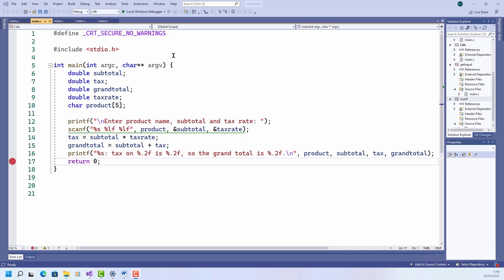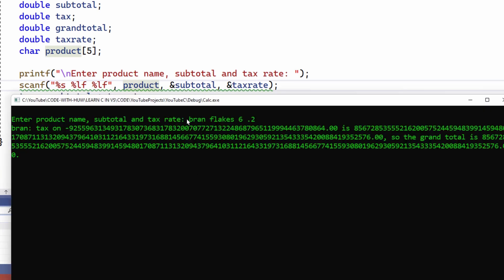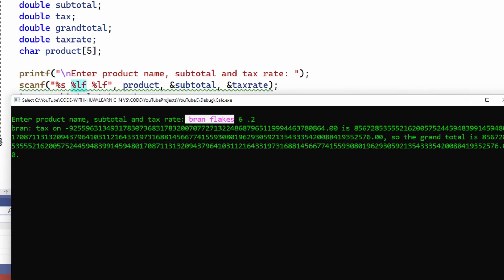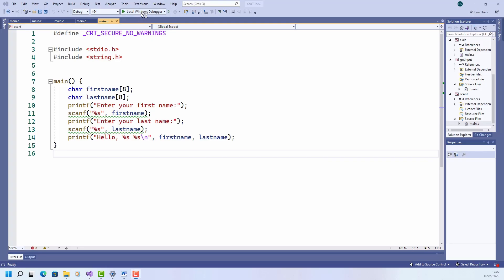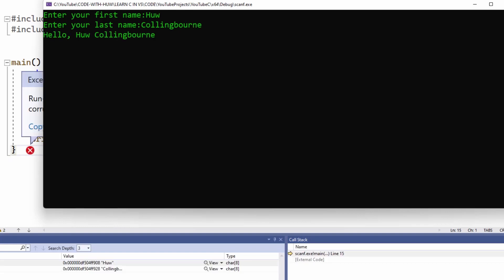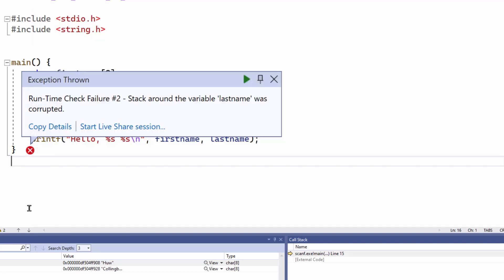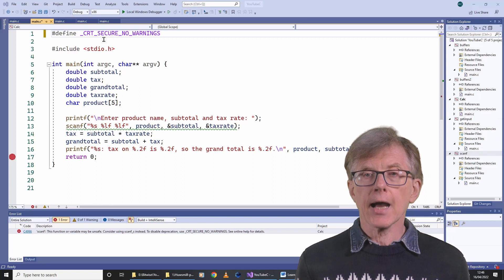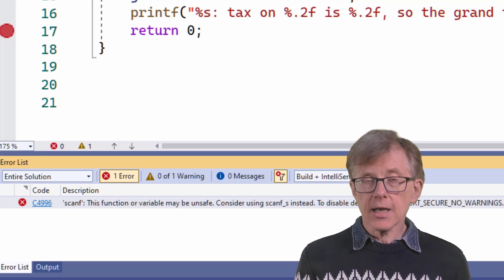scanf – Why you should NEVER use it (Program C In Visual Studio Course)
You should NEVER, ever – no, really, NOT EVER – use C’s scanf() function.
Why not? After all, scanf() makes it really easy to read all kinds of data from the system prompt, doesn’t it…?

I’ve had programming students tell me that they use scanf() all the time.

Aaaaarrrrrgggghhhhh!

That’s the stuff of nightmares!

scanf() is terrible. Arguably the worst function in all of C. Though, to be honest, there are some other pretty nasty functions too. Even so, scanf() is certainly one of the nastiest.

In this lesson, I explain why.

Download the source code of the projects in this course (the archive for “The Little Book Of C”) from: